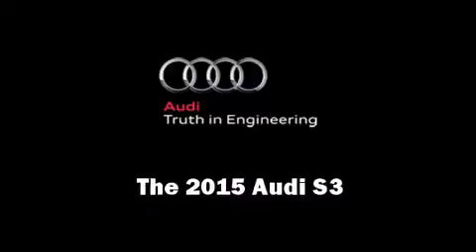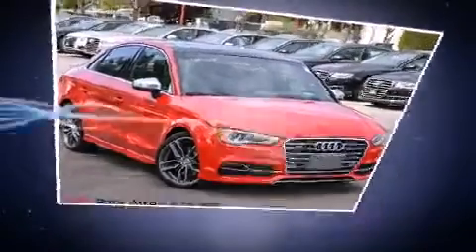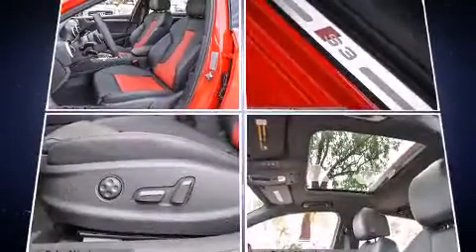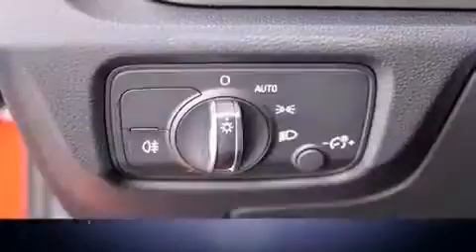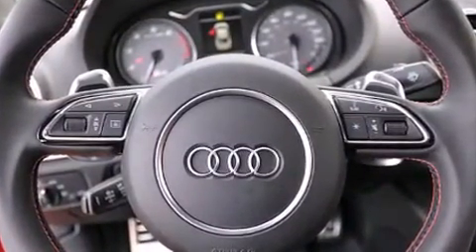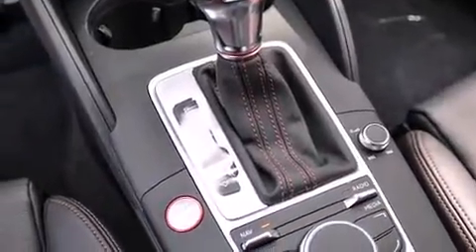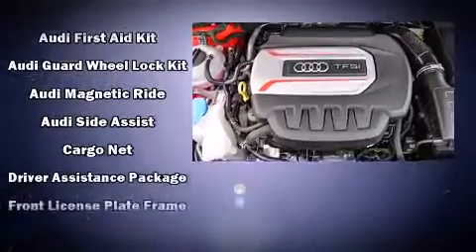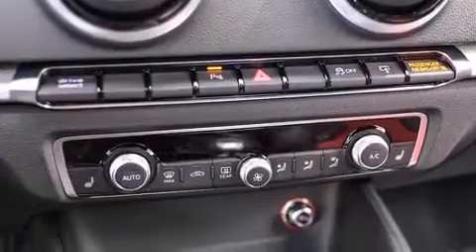2015 Audi S3 in Palo Alto, CA 94303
Discerning drivers will appreciate the 2015 Audi S3. This 4 door, 5 passenger sedan leads among competitors in its segment. Under the hood you'll find a 4 cylinder engine with more than 200 horsepower, and for added security, dynamic Stability Control supplements the drivetrain. The engine breathes better thanks to a turbocharger, improving both performance and economy. A wealth of standard features means that you no longer have to sacrifice. Like leather upholstery, front and rear reading lights, a built-in garage door transmitter, power moon roof, turn signal indicator mirrors, blind spot sensor, cruise control, and power seats. With high intensity discharge headlights illuminating your path, you'll always appreciate maximum visibility. Audi ensures the safety and security of its passengers with equipment such as: dual front impact airbags with occupant sensing airbag, head curtain airbags, traction control, brake assist, a security system, and 4 wheel disc brakes with ABS. You'll never lose visibility with rain sensing wipers, which activate automatically when the drops start to fall. We have the vehicle you've been searching for at a price you can afford. Please don't hesitate to give us a call.